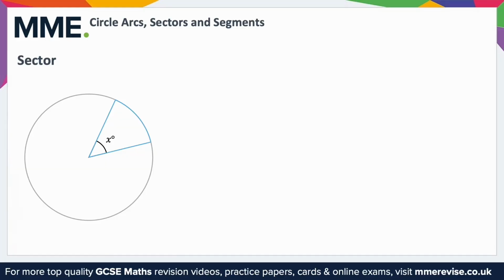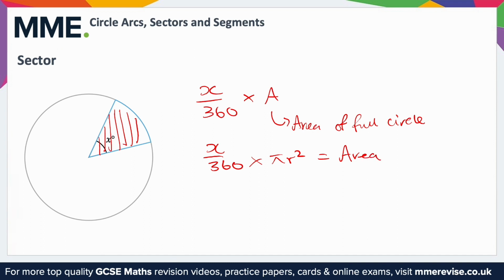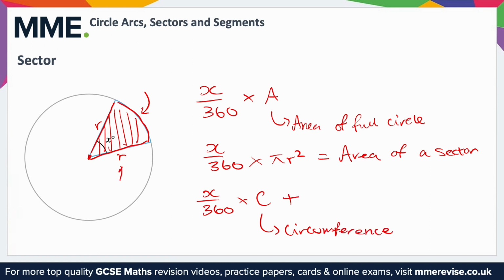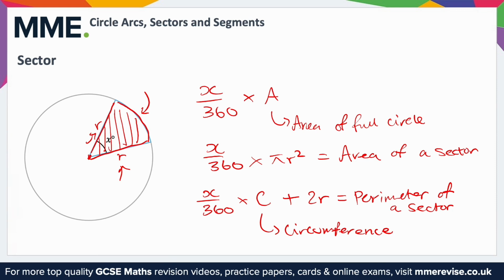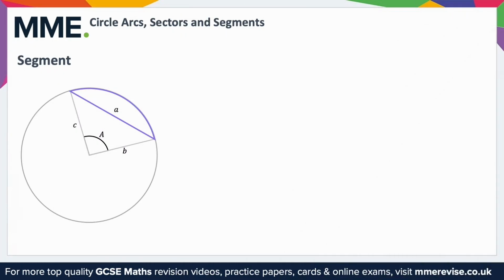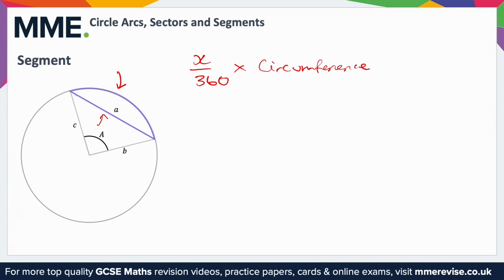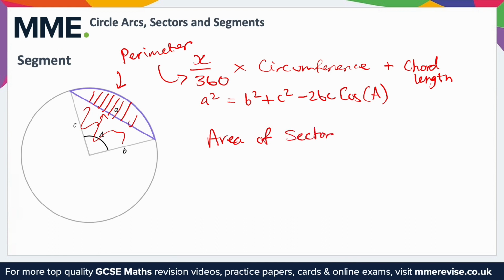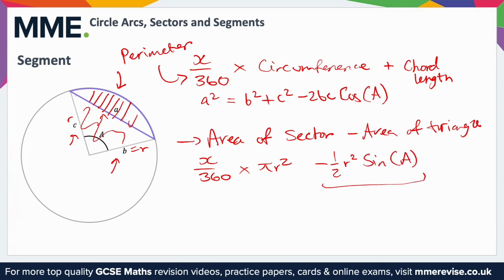Geometry - Circle Arcs, Sectors and Segments (Video 2)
This is the MME video on Geometry - Circle Arcs, Sectors and Segments (Video 2)

TIMESTAMPS
0:00 Intro
0:05 Sector
2:05 Segment
3:55 Outro